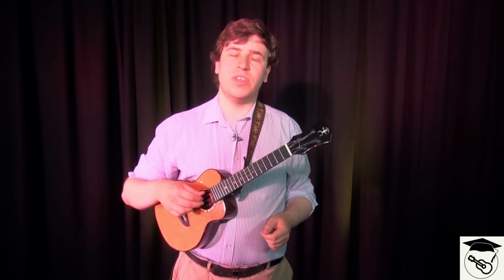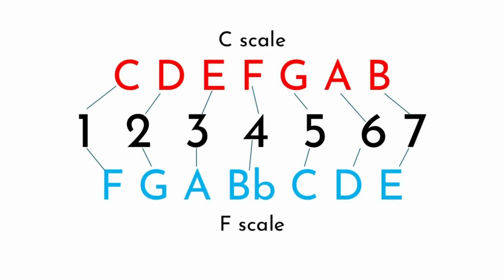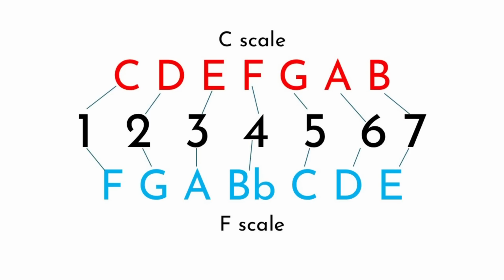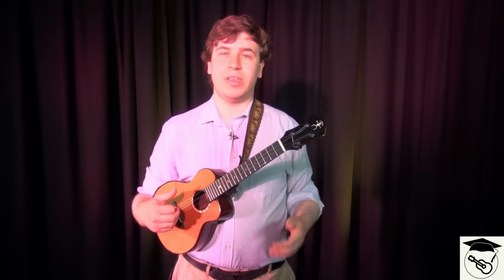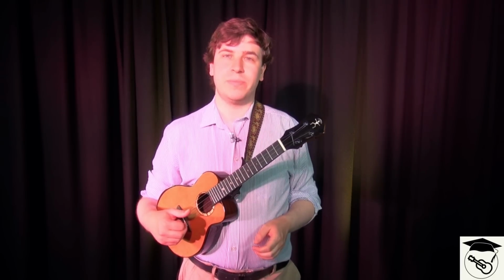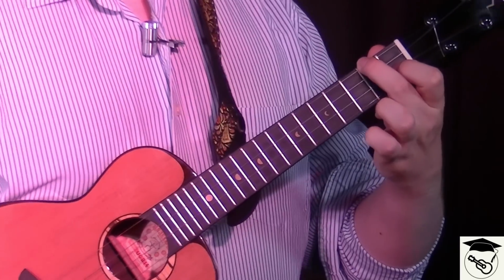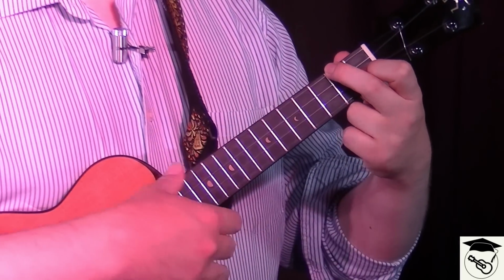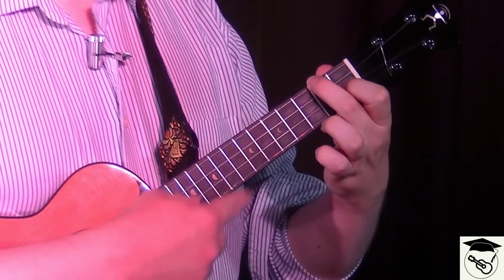How to make your own CHORD-MELODY arrangements on ukulele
Taken from Ukulele Online: Jazz Beginners

COME AND LEARN WITH ME:
Ukulele online courses, books and more.

Timeless humour and unmatched virtuosity make for an awe-inspiring show; a class act. Matthew Quilliam blends his expertise in jazz, classical and comical songs on the ukulele to create an unforgettable experience for any audience.

In 2023 Matthew became the first person in the UK to complete an all-ukulele music degree. With multiple albums, awards, acts and tours already under his belt, he shows no sign of slowing down as the UK's fastest growing ukulele player.

"The future of the ukulele" - Giovanni Albini, Professor of Ukulele
"One day soon, you'll be up there with the greats of the ukulele" - Peter Moss, international ukulele extraordinare
"Slick, professional and entertaining...he won't disappoint" - Vic Cracknell, live music journalist, performer and event organiser